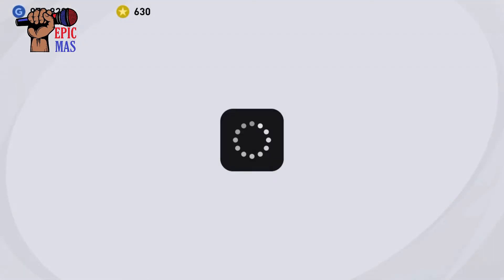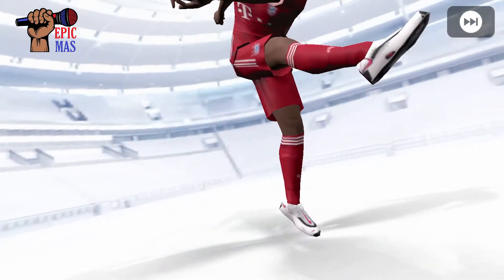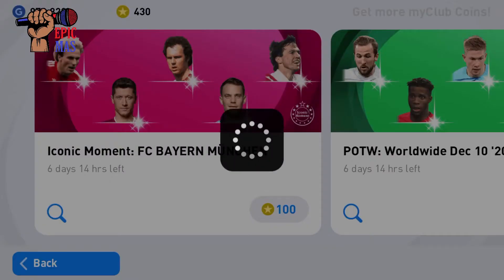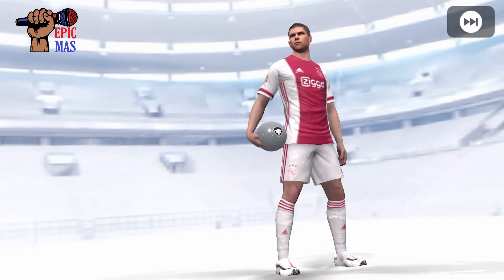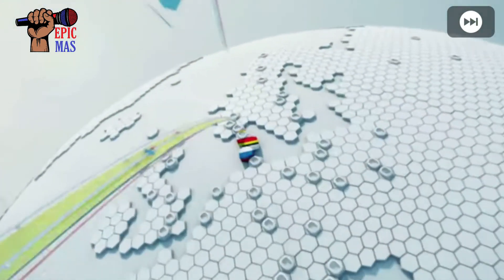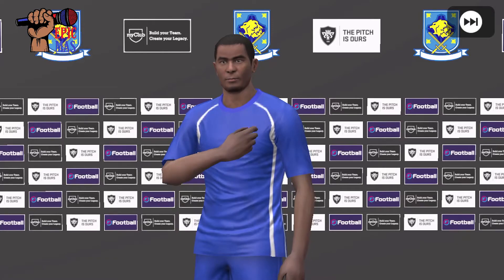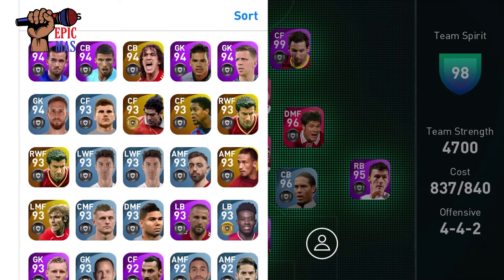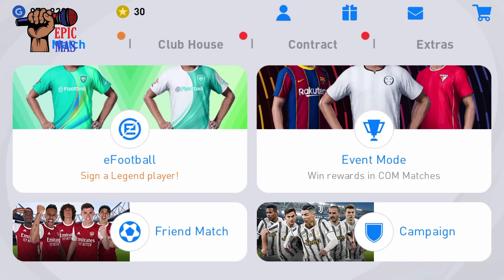BAYERN MUNICH IM PACK OPENING inside of PES MOBILE 2021!